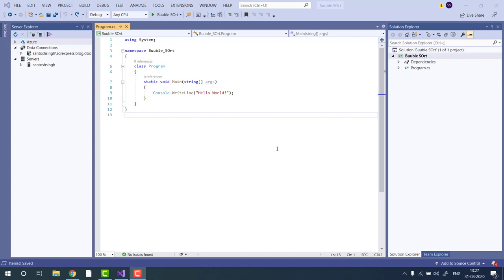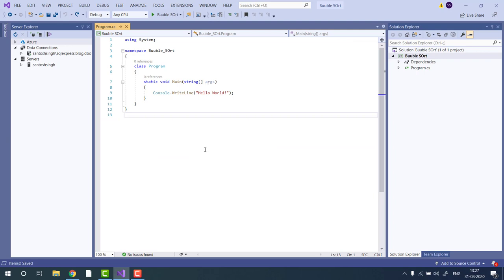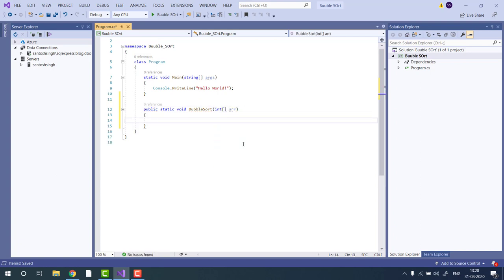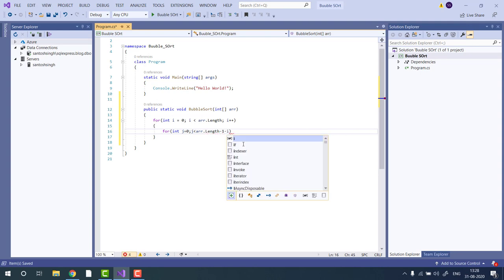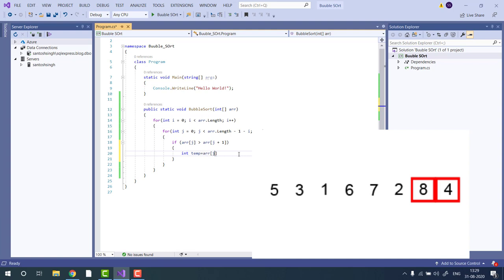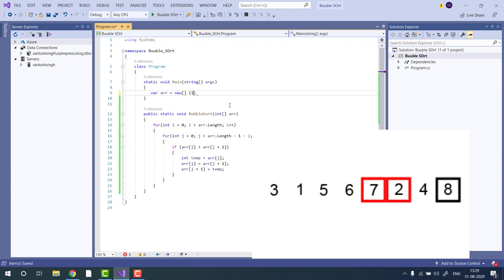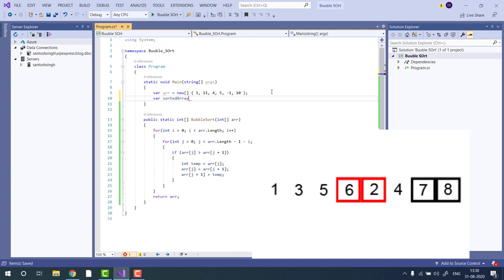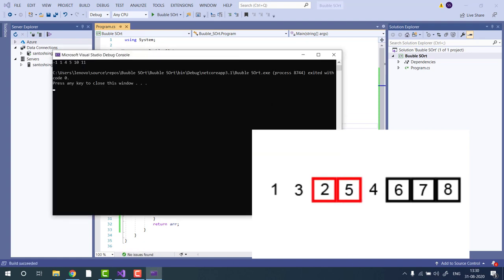How To Implement Bubble Sort Algorithm in C#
In this video tutorial I will show you how to implement bubble sort algorithm in C#.